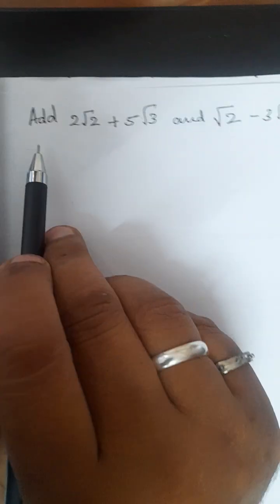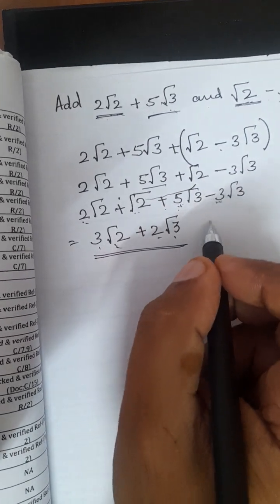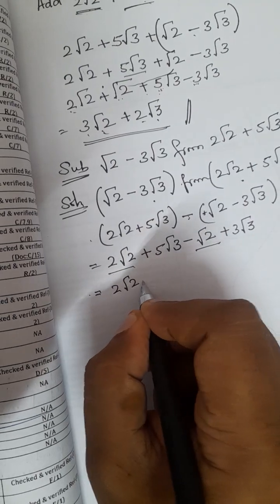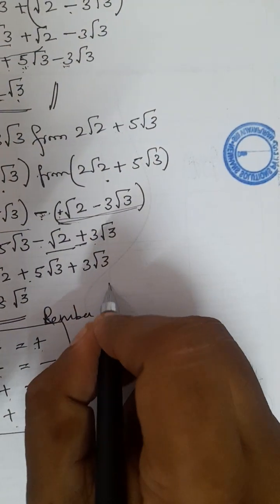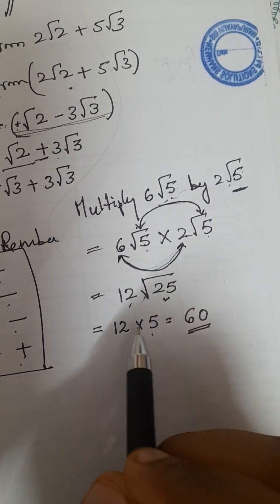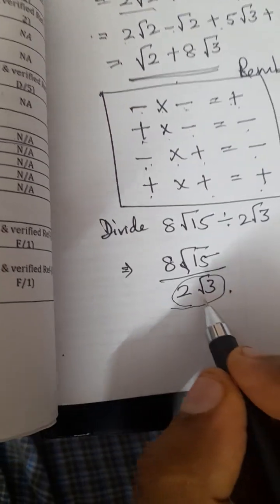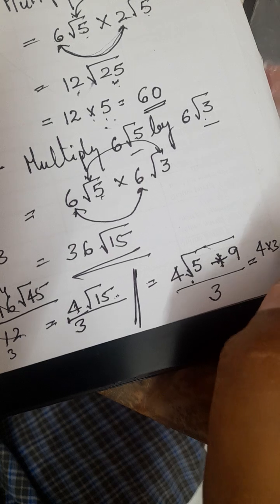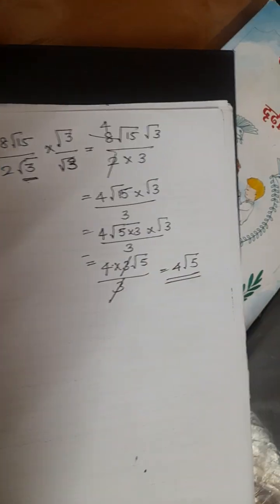Chapter 1: NCERT:CBSE:Contd..